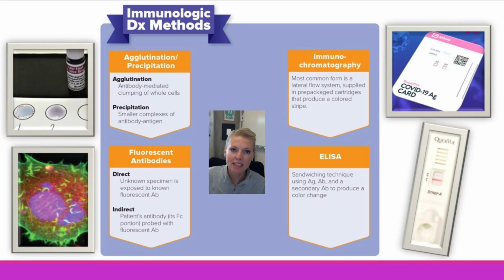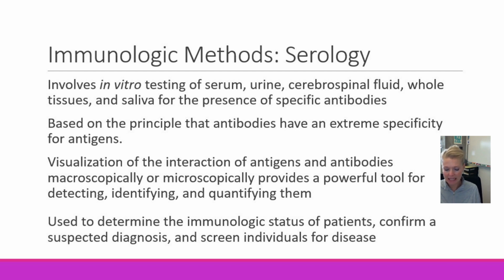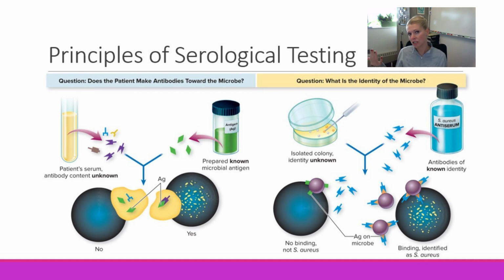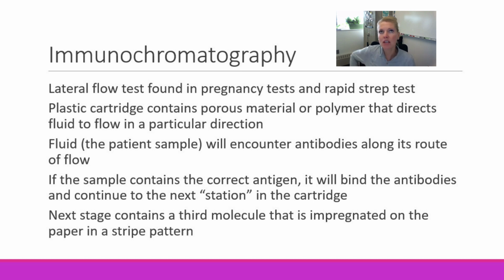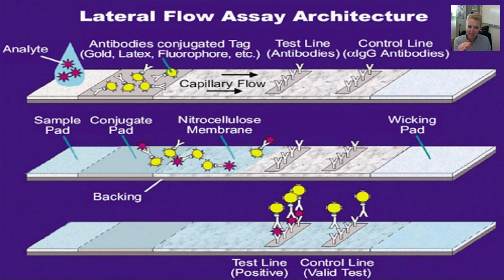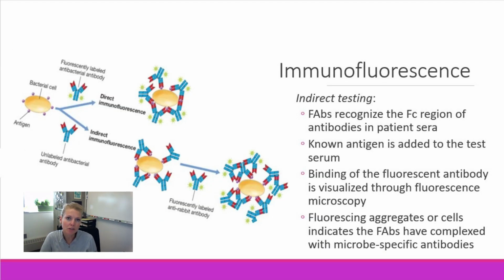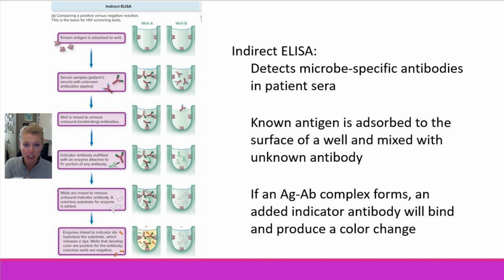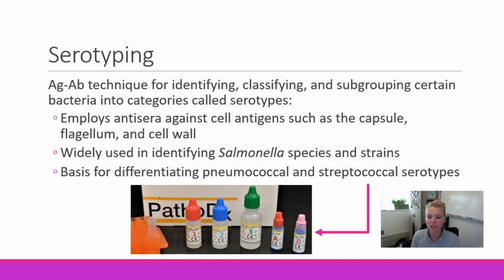UND BIMD 202 - Diagnosing Infections Part 3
This is the third lecture for Chapter 15.

Images and content are adapted from McGraw-Hill's Microbiology Fundamentals: A Clinical Approach 4th ed. By Cowan & Smith